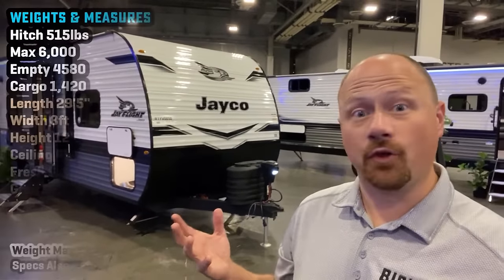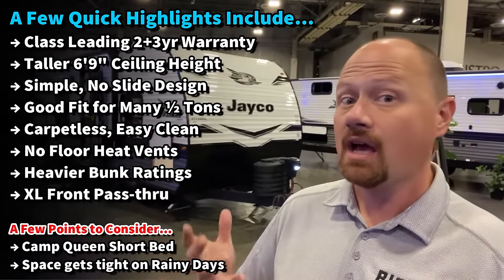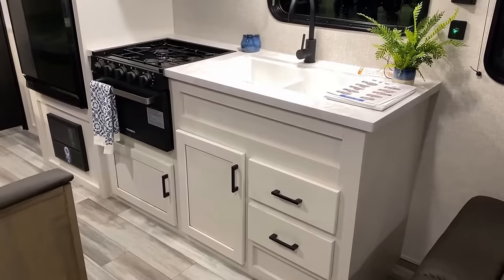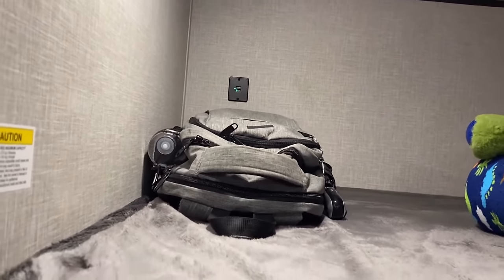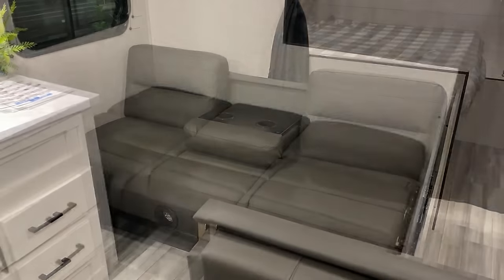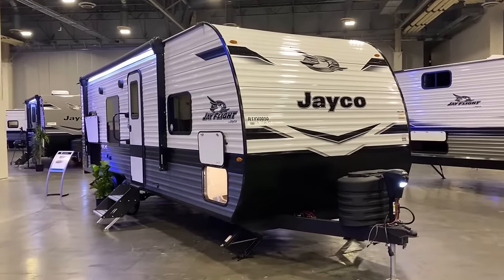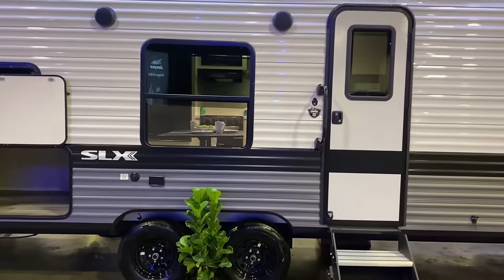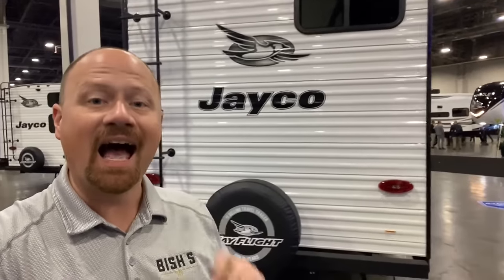Now Lighter & Lower Priced ½ Ton RV!! 2024 Jayco Jay Flight SLX 260BH Travel Trailer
2024 Jayco Jay Flight SLX 260BH Bunkhouse Family Camping Travel Trailer

Weights & Measures:
Hitch 515lbs
Max 6,000
Empty 4580
Cargo 1,420
Length 29'5"
Width 8ft
Height 10'9"
Ceiling 6'9"
Fresh 52gal
Gray 39gal
Black 39gal

00:00 RV Overview
02:11 Kitchen
04:50 Bunks
05:30 Bath
06:21 Living
07:00 Bed
08:08 Exterior
11:39 Consider this..
12:20 Subscribe Now!